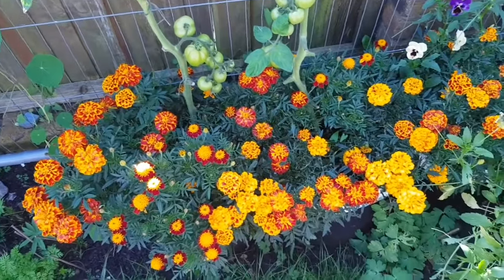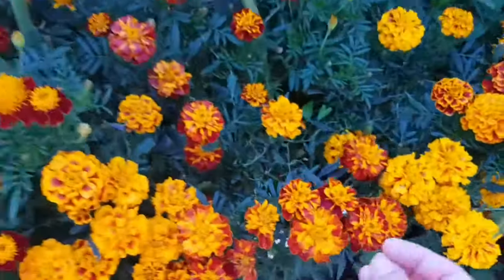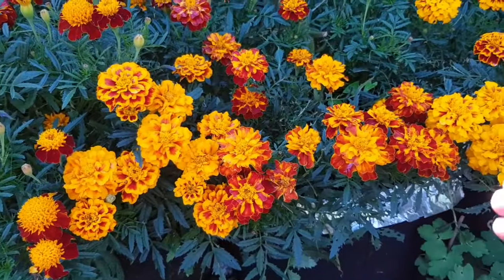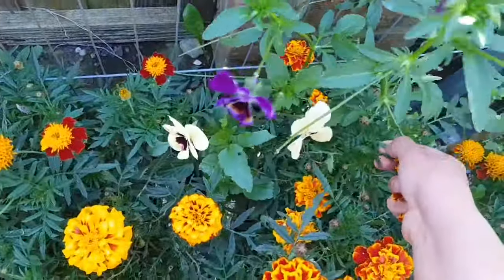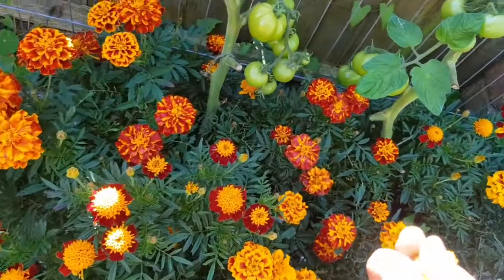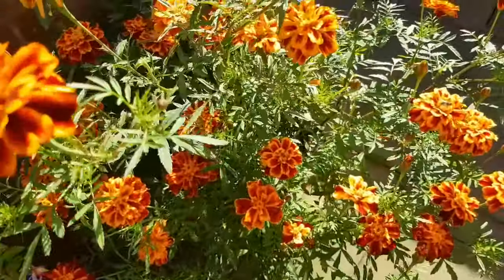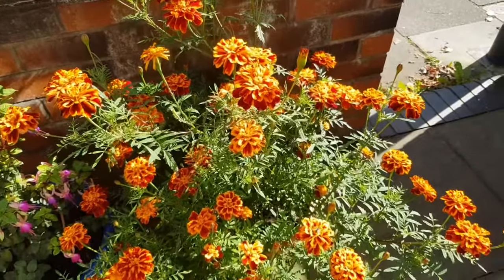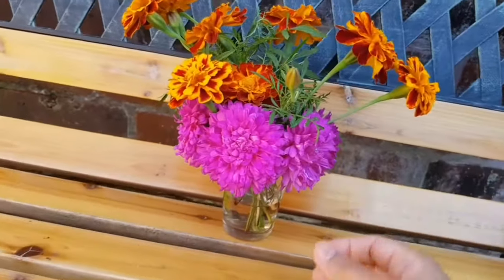Growing and maintaing marigolds in borders and containers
In this video, I am talking about growing marigolds in containers as well as growing marigolds in plant borders. Marigolds are not only beautiful garden plants but also act as beneficial companion plants. Moreover, Marigolds also look pretty in cut flower arrangements.

5 tier strawberry & herb planter
2 tier mini green house

I garden in zone 8b and I make my gardening vlogs regularly and publish on Wednesday, Saturday and Sunday.

Support us:

Let's shop on amazon via the links below and Gardening wise will get a little commission at no extra cost to you. Please support Gardening Wise so we can provide you with even better gardening experience.

Follow the link to shop anything for your home and garden you like.